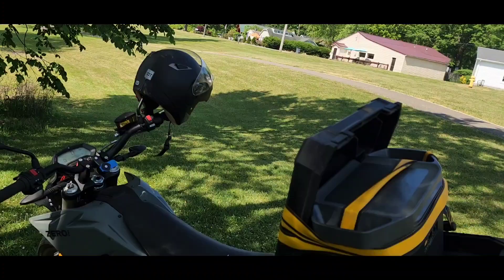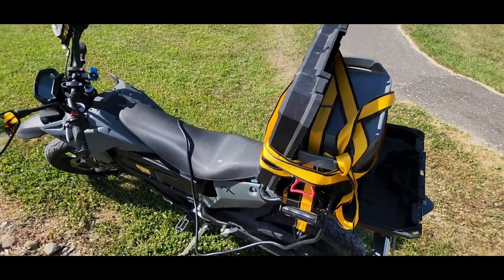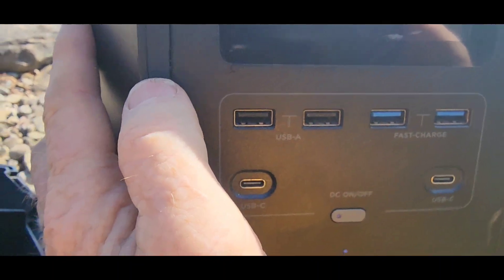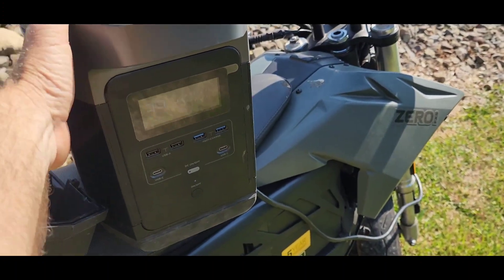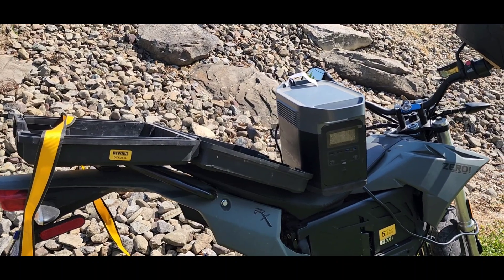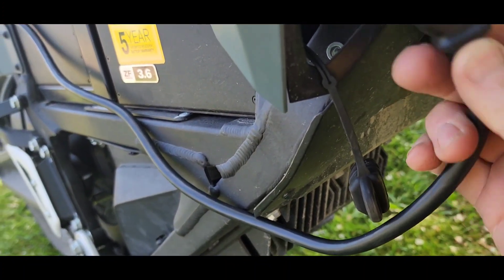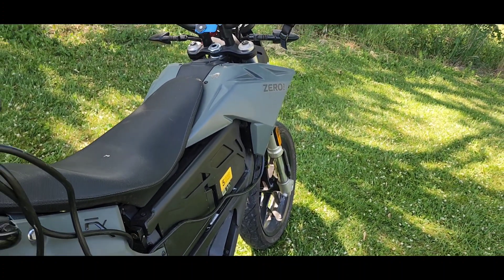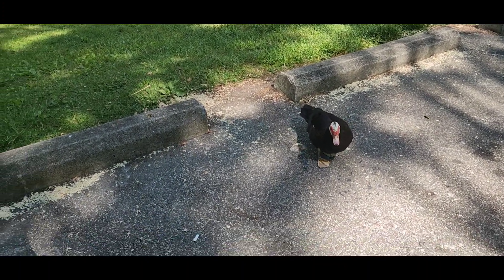Zero Electric Motorcycle getting extra range from an external Ecoflow battery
Sorry for the choppy video, but history has proven that I will never post if I wait until I do a quality job editing.  This is some good practical information on how you can charge an electric motorcycle with an external battery.